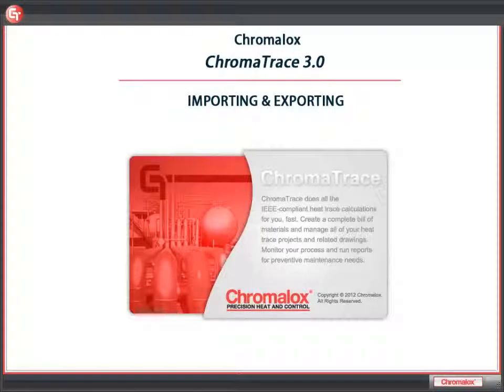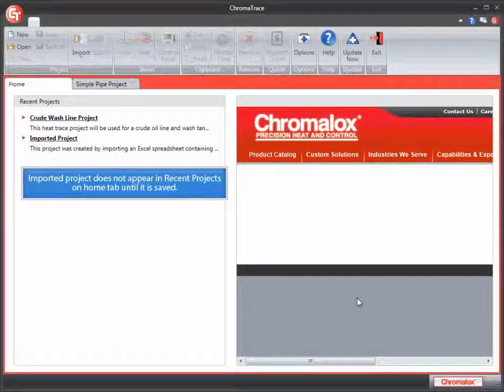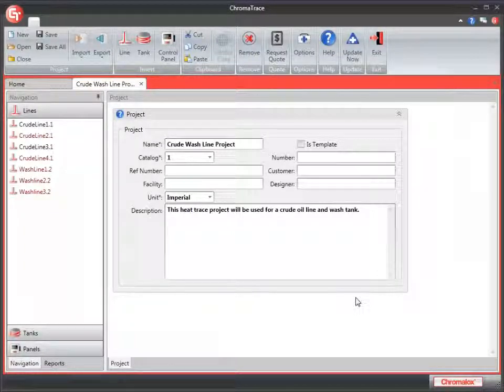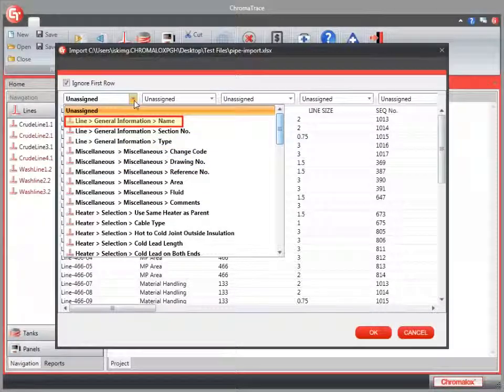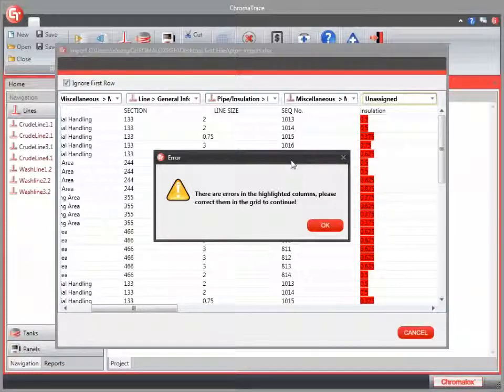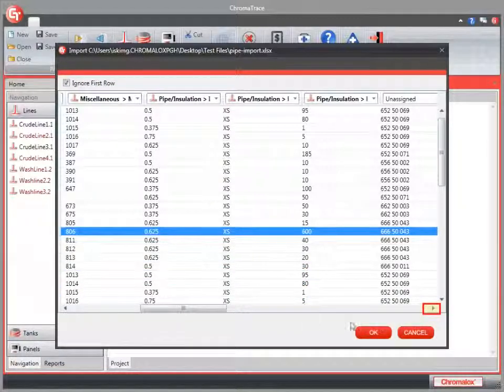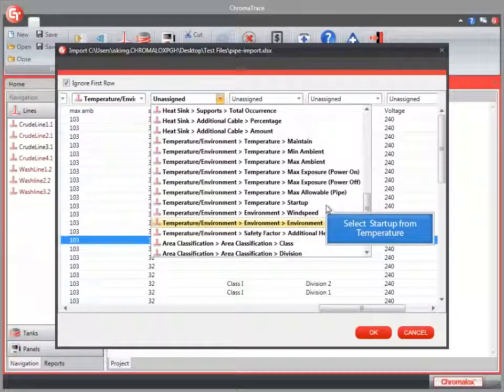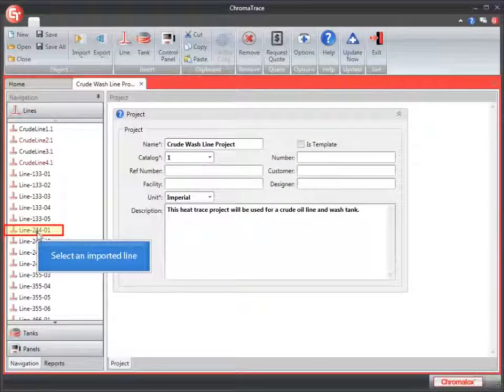▶ ChromaTrace Tutorial #4 Importing and Exporting Data